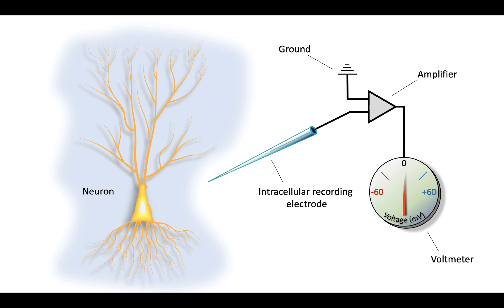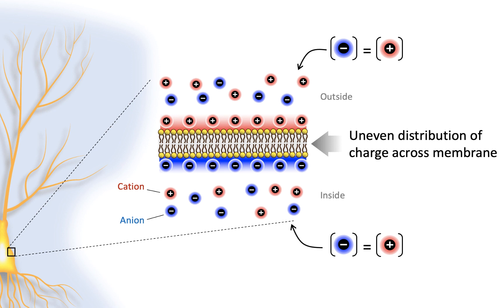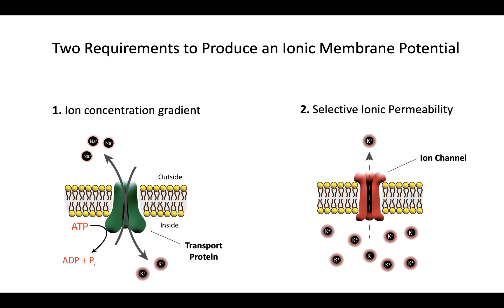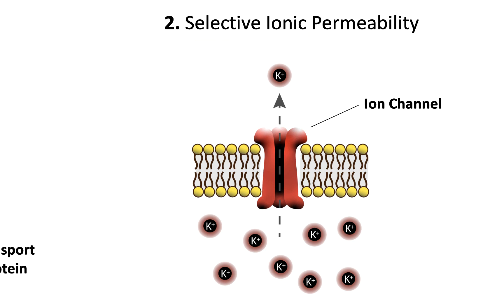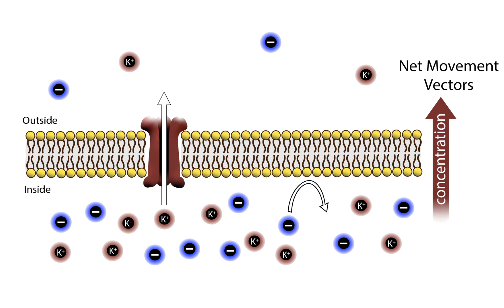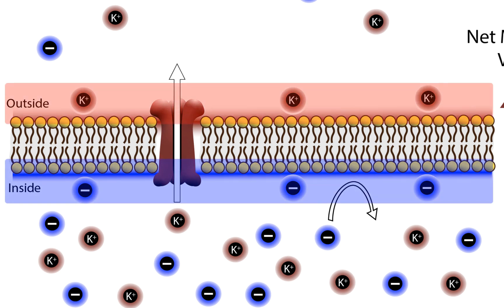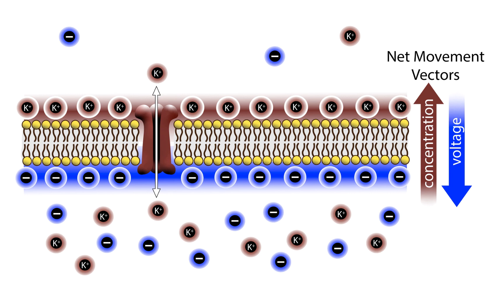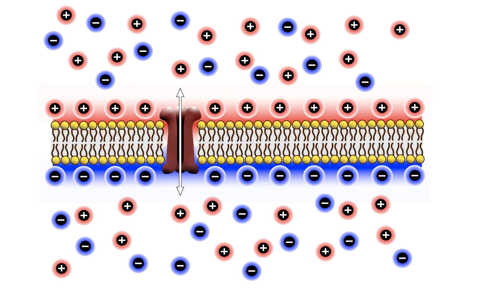The Membrane Potential: Ionic Basis of the Resting Membrane Potential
This video discusses the role of potassium ion (K+) in producing a membrane potential.  All cells have a membrane potential--it is a fundamental feature of being a living cell.  For most cells, the membrane potential arises from two main features:  1) a K+ concentration gradient (produced by the Na+/K+ pump); and 2) selective permeability of K+ ion for the plasma membrane.  Understanding how the membrane potential occurs is essential to understanding a variety of physiological processes and pathophysiological conditions.